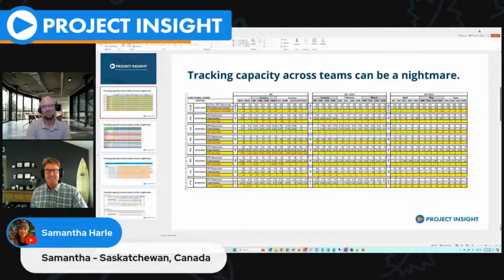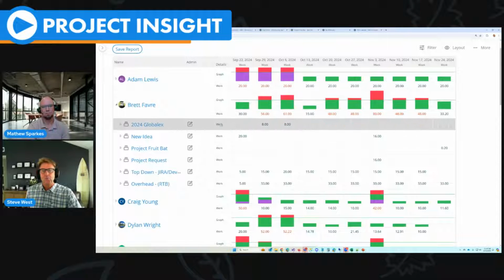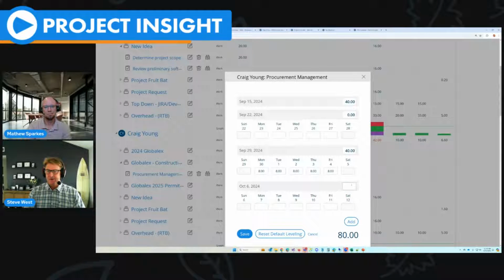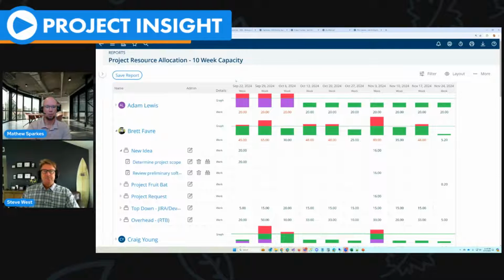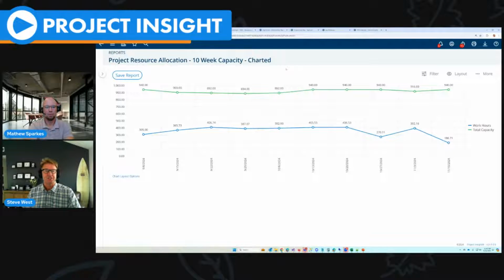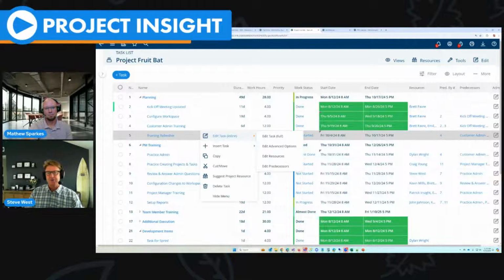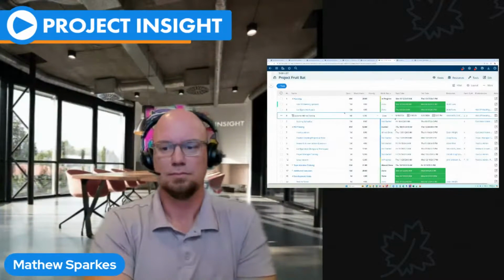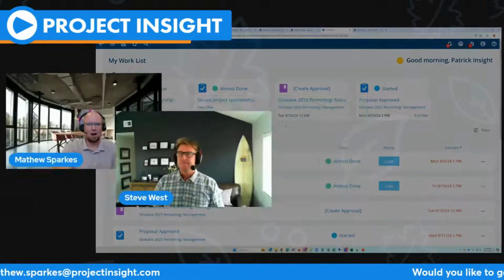Mastering Capacity & Resource Planning: Know How Busy Your Teams Are at All Times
Summary:  Gain a bird's-eye view of your project resource allocation and capacity from the top down or the bottom up with Project Insight. Retain clarity even when you face PTO and varied schedule. Give stakeholders comprehensive capacity data and effectively monitor and balance your resource workloads across multiple projects. Ensure optimal allocation and get strategic about what projects you can take on next with a growth mindset. Showcase your PM superpowers across your organization.

 Key Takeaways:

Ensure your team stays on schedule and within budget through effective resource allocation

Proactively calculate resource requirements to prepare for upcoming projects

Learn how to effortlessly swap resources with just a few clicks, utilizing - intuitive drag-and-drop scheduling to evenly balance workloads.

Gain insights into resource distribution across all projects for optimal management.

Take PTO and varied schedules into consideration with ease.

Features Discussed:

Top-down and bottom-up capacity planning

PTO and alternate schedules

Comprehensive reporting